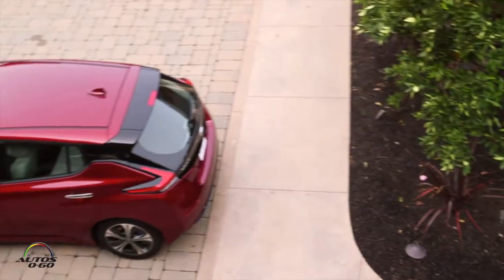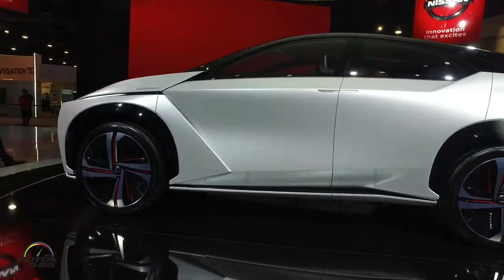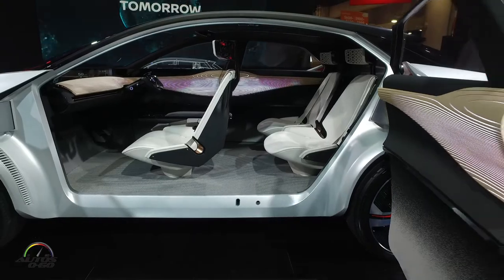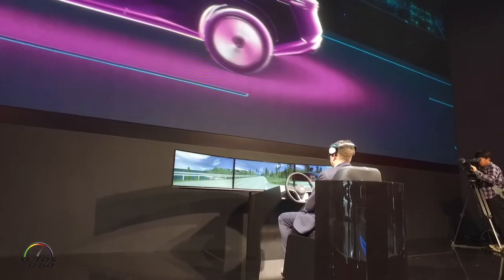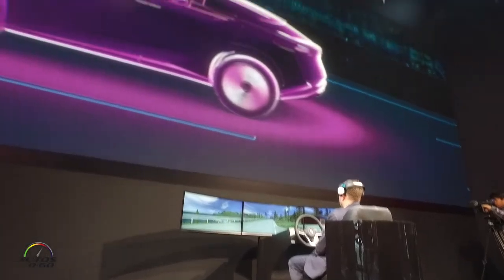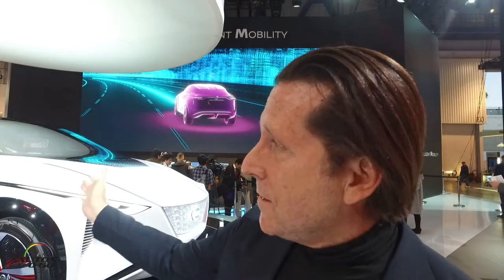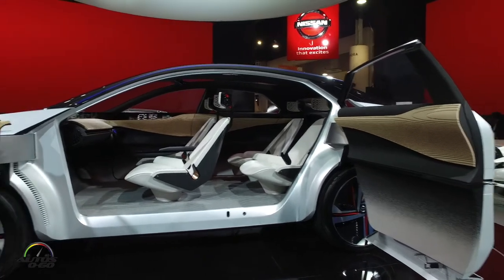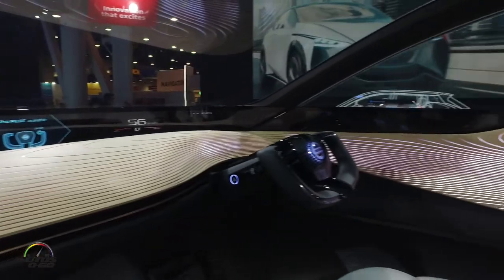Nissan IMx Concept Car at CES Las Vegas 2018 with SR VP of Global Design, Alfonso Albaisa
Making its regional debut, the Nissan IMx promotes a stronger connection between car and driver.

It has a full suite of autonomous driving capabilities, seating for four, and an electric powertrain with more torque than the Nissan GT-R.